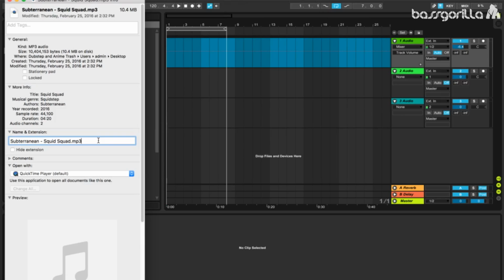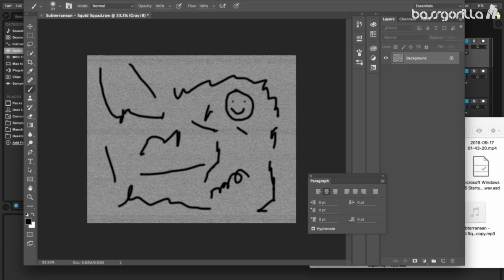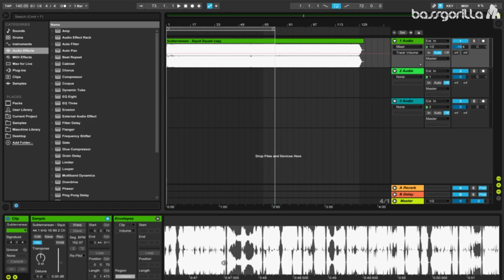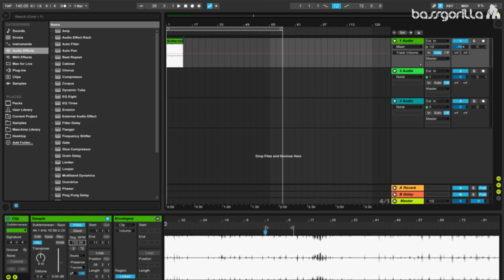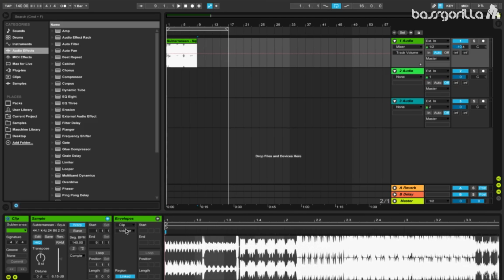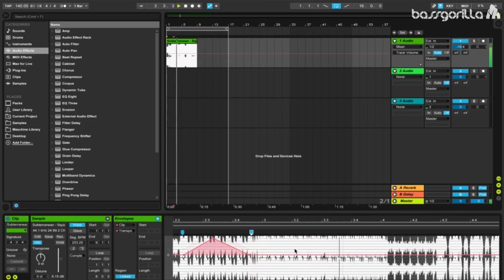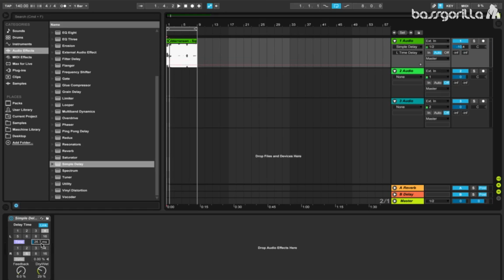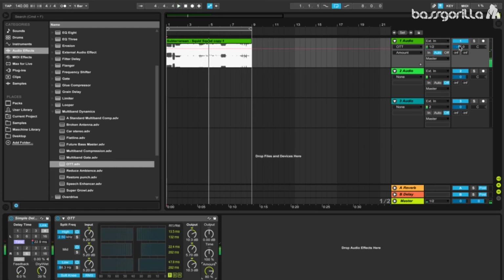Transformer/Glitch Sound Design using Photoshop and Ableton | 2016 Upload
Originally created this tutorial for BassGorilla back in 2016. Reuploaded for archival purposes.